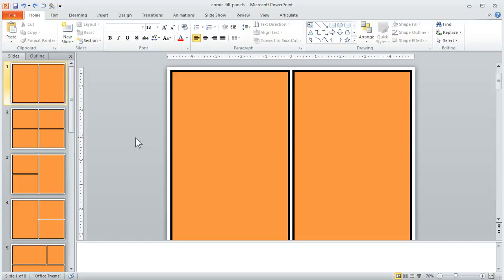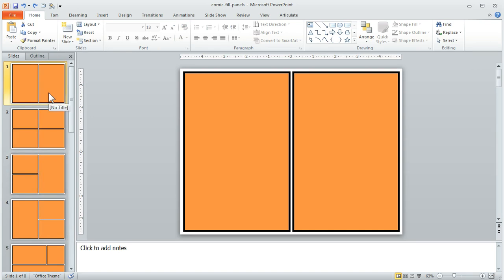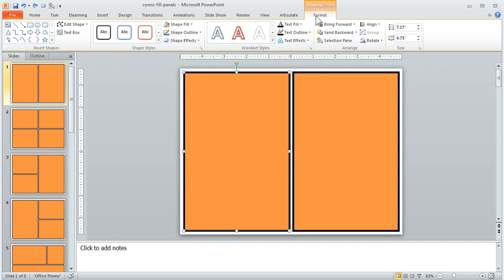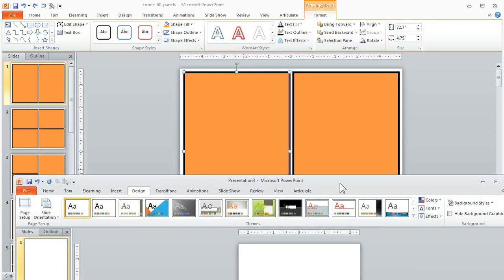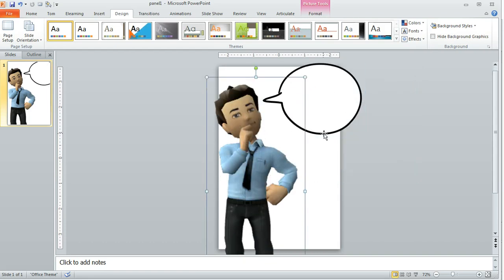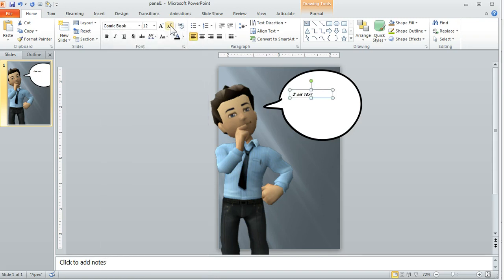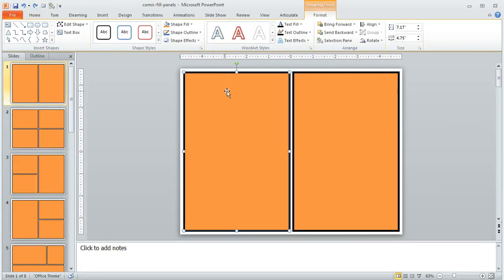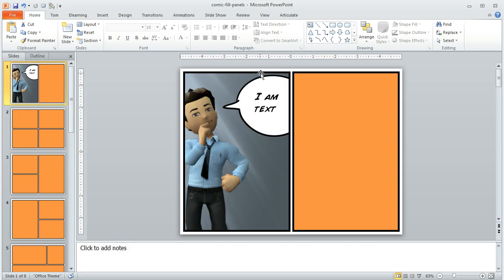How to Create Comic Panels in PowerPoint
In this video we'll show you how to create comic panels in PowerPoint using image-based panels and then swap the panels with same size images.